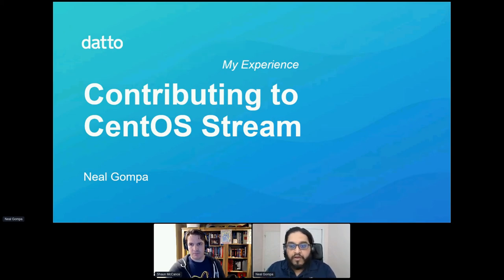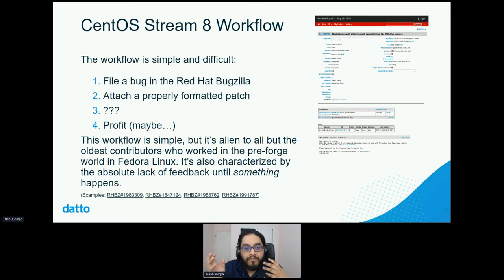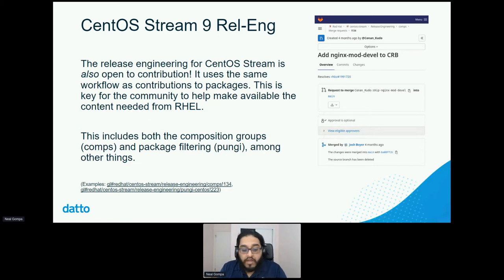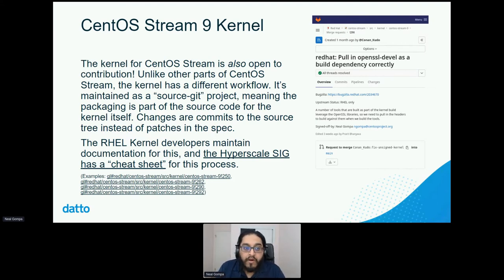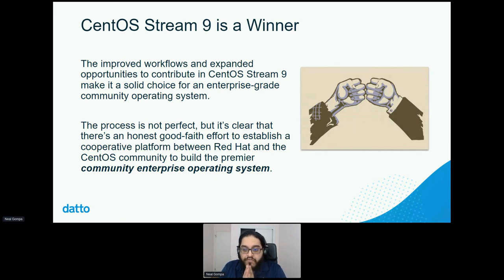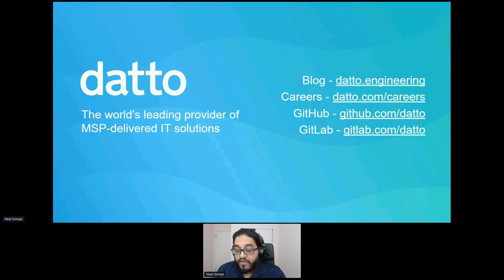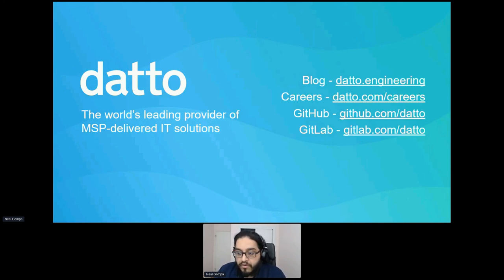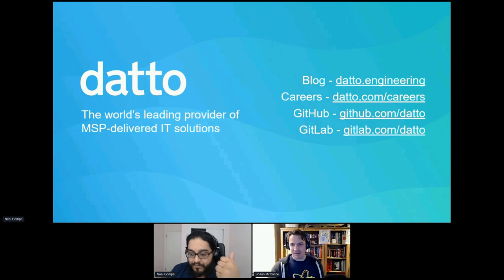Dojo: The Experience Contributing to CentOS Stream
Neal Gompa talks about his experiences as a contributor to CentOS Stream 8 and 9 at the virtual Dojo at FOSDEM 2022.